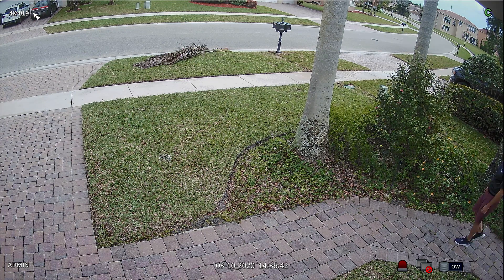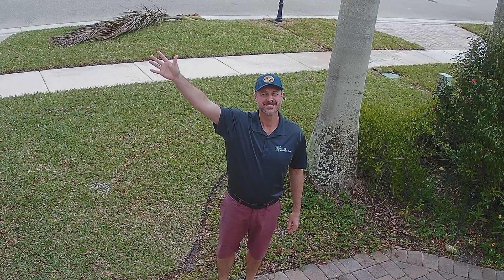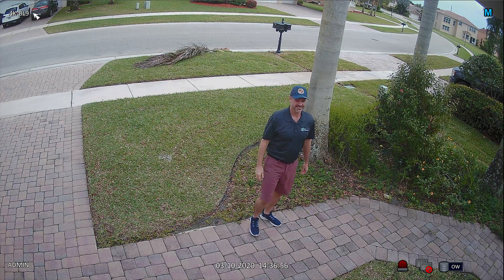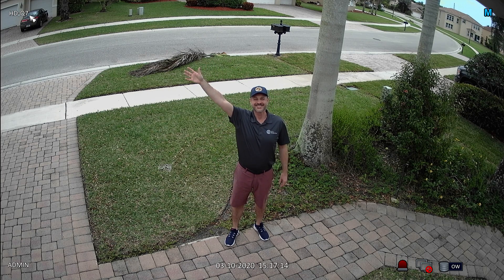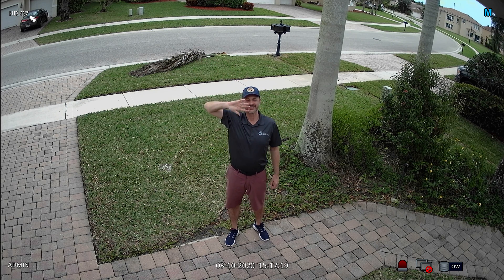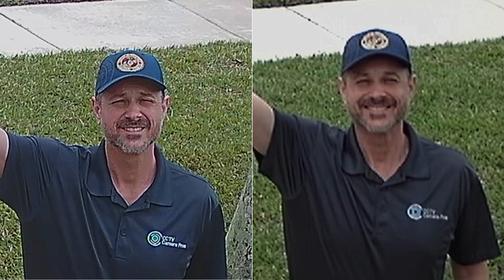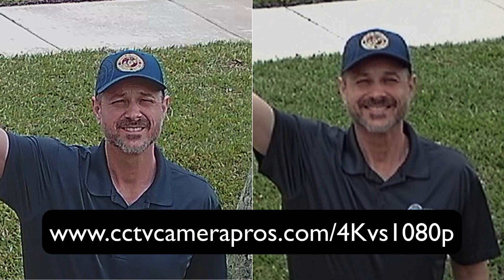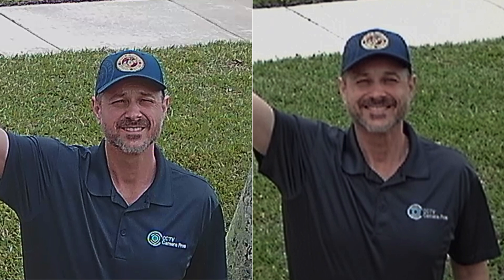4K Security Camera vs 1080p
- Watch this video to compare video surveillance footage recorded from a 4K security camera vs 1080p.

This video was made by Mike Haldas, co-founder of CCTV Camera Pros. He used the 4K security camera that is installed at his house. Then, switched out the 4K camera with a nearly identical 1080p security camera. The angle of view was positioned to be the same.

This is the 4K security camera that was used.

This is the 1080p security camera that was used.

During video playback from each camera, Mike pauses the video playback and digitally zooms in 4x (400%). This is where you can really see a big difference between the video resolution of a 4K camera vs a 1080p camera. The CCTV Camera Pros logo on Mike's shirt is much clearer. Mike's face is more easily identified as well.

Both cameras were connected to an iDVR-PRO security camera DVR.

These are BNC type security cameras. RG59 Siamese coax cable is used to wire the cameras to the DVR.

Although not demonstrated in the video, both of these surveillance cameras have built-in IR night vision that enable them to capture video in low light and zero light.

Video Timestamps
0:00 4K vs 1080p Intro
0:24 4K Security Camera Video
0:53 1080p Security Camera Video
1:17 Side-by-Side Snapshot Comparison
1:37 Learn More

CCTV Camera Pros is a US veteran owned business located in West Palm Beach, Florida. We design video surveillance systems for home, business, and government installations. We ship all of our products worldwide.